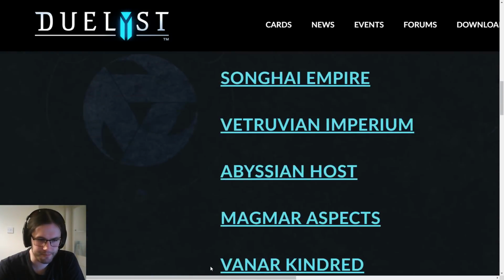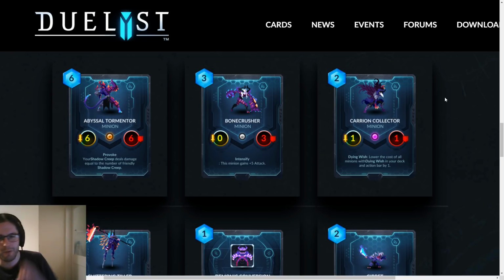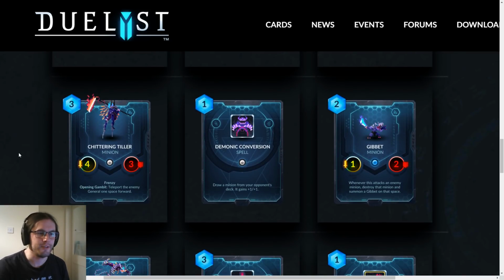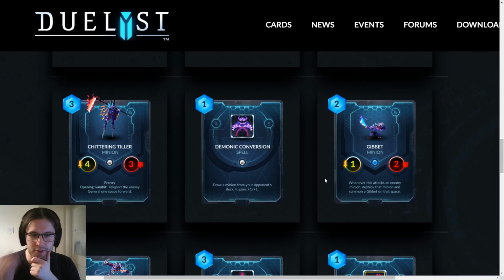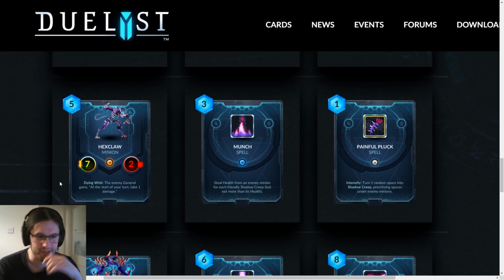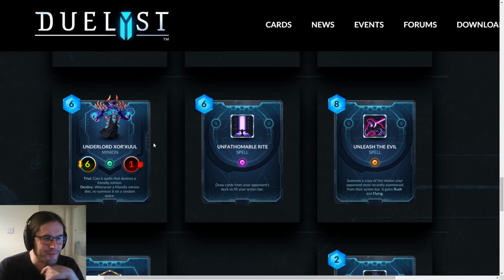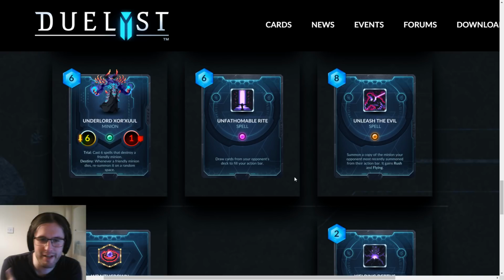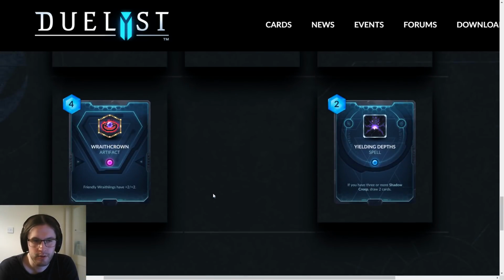Duelyst || Trials of Mythron Card Impressions: Abyssian